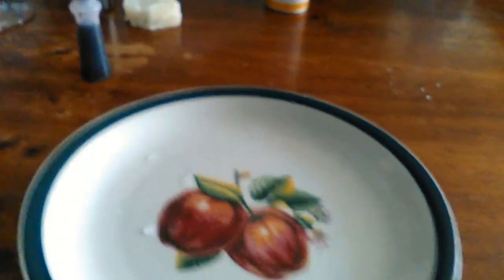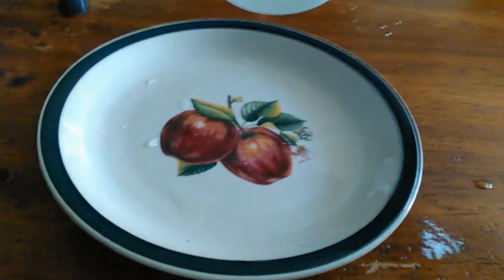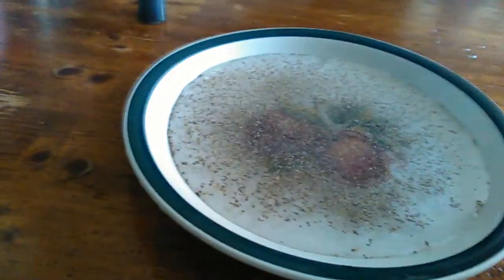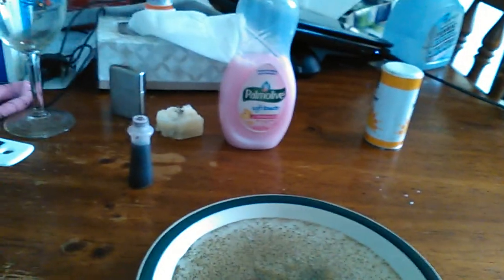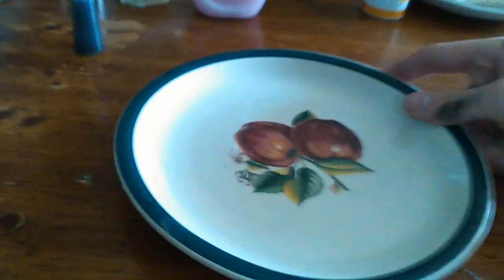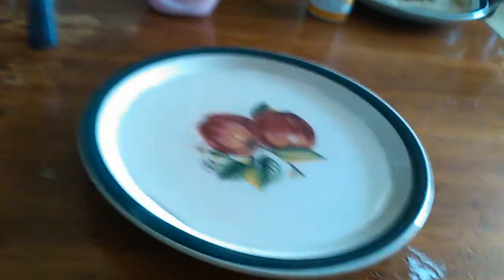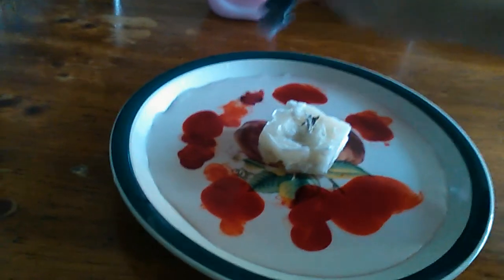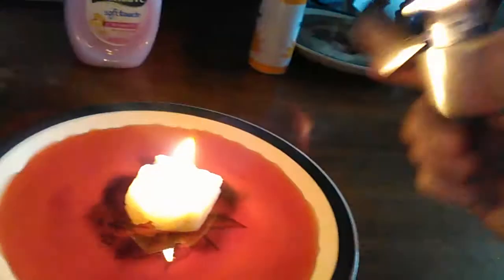ASMR 2 simple at home science experiments